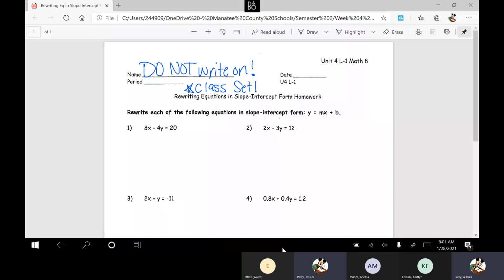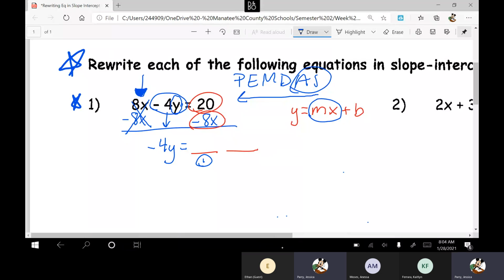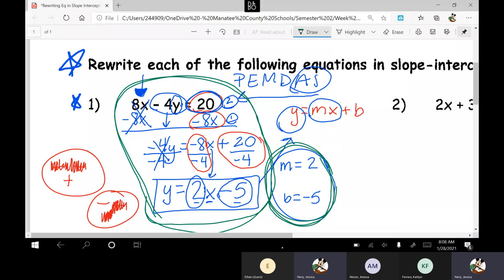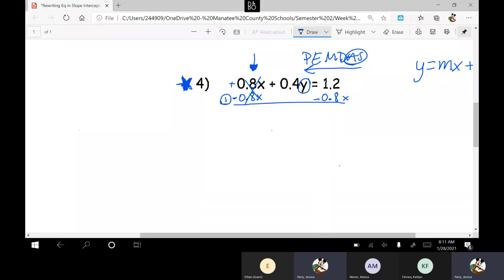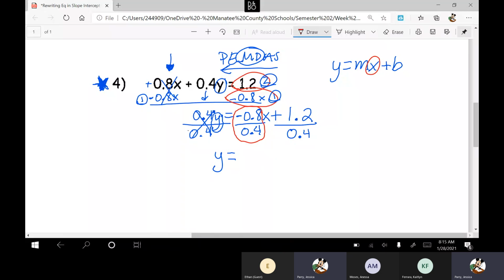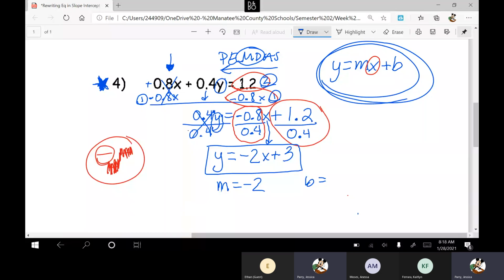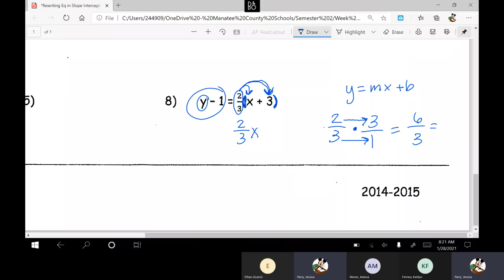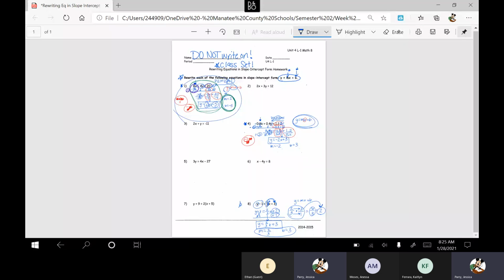W4 1/28- TEAMS MTG 8 AM-Rewriting Equations in Slope-Intercept Form ASSIGNMENT